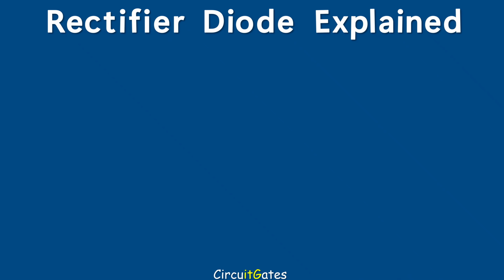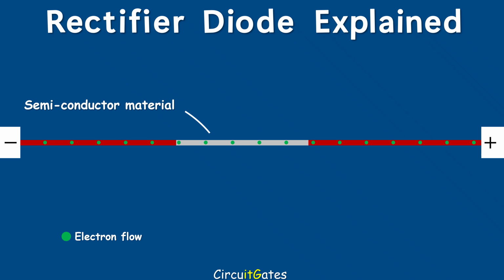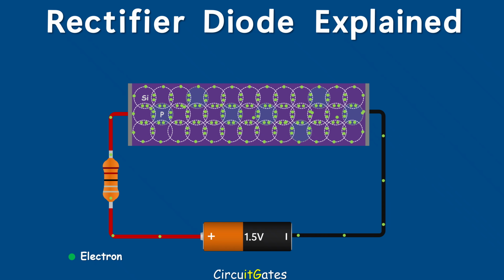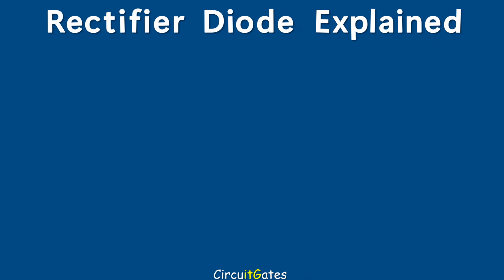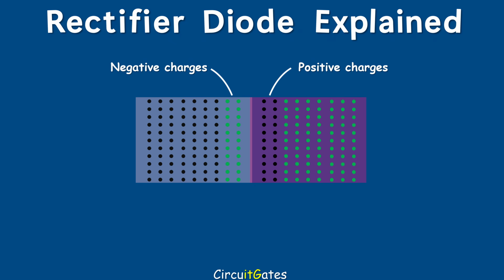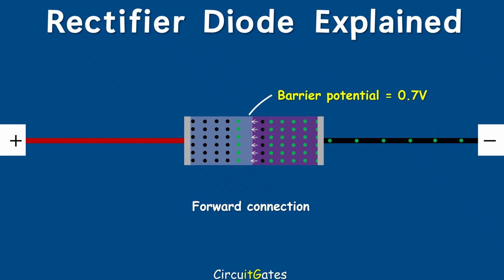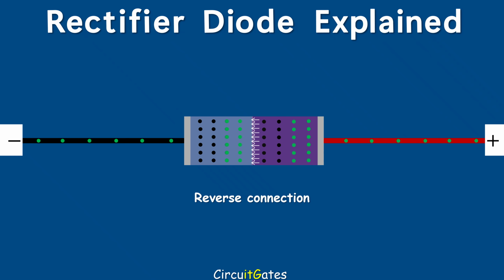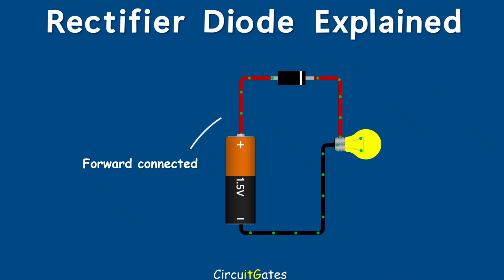How a Diode Works - Rectifier Diode Explained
The video explains how a diode works. We covered what a diode is, its construction, the formation of n-type and p-type materials, the p-n junction, the depletion region, and barrier potential. We also explored what happens when a diode is reverse-biased or forward-biased, and finally its applications, which include rectification and polarity protection.

Full Articles:
How a Diode Works

The Formation of n-type and p-type Materials, the p-n Junction, the Depletion Region, and Barrier Potential